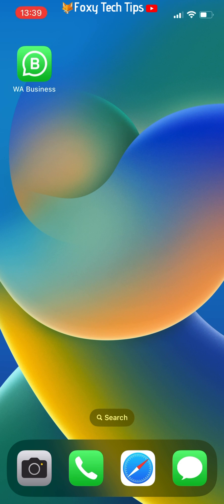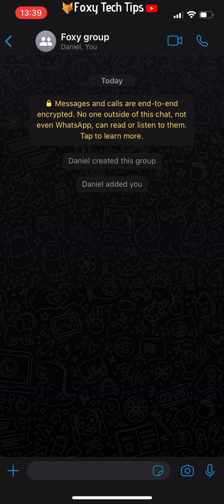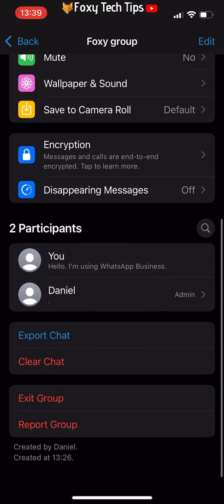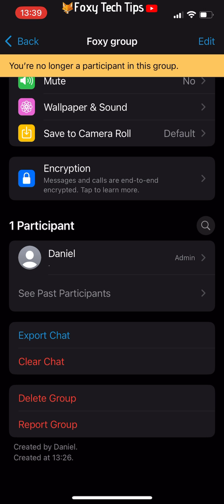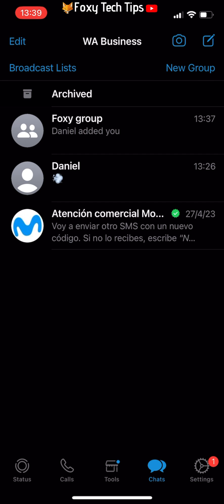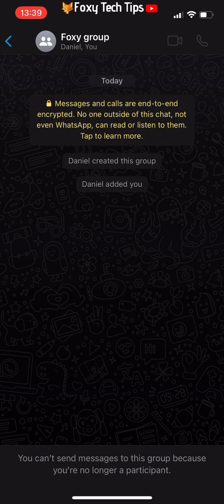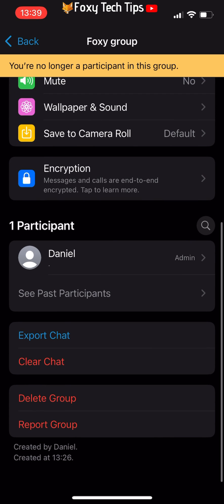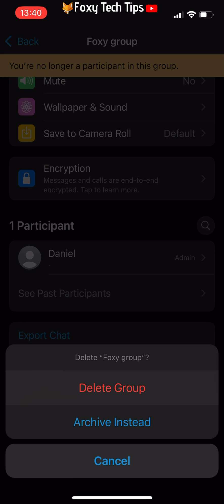How To Leave WhatsApp Groups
Easy to follow tutorial on leaving groups on WhatsApp. Are you a member of a group or groups on WhatsApp that you no longer want to be a part of? Learn how to leave WhatsApp groups now!

Steps:

- Open up whatsapp and open the group that you would like to leave.

- Now tap on the name of the group at the top of the screen.

- Scroll down to the bottom of the options and you will see the option to ‘exit group’ tap on that.

- Tap ‘exit group’ again to confirm.

- You have now left that group and will no longer receive messages from it or be able to message in it yourself.

- You will still be able to see the group in your chats though, and read through previous messages.

- If you would like to delete the group also so you can no longer see it, then tap on the group name at the top again.

- Scroll down the options and tap ‘delete group’ at the bottom.

- You can decide to ‘archive instead’ here, if you would prefer to not be able to see the group all the time but still be able to view it in your archived chats.

- Tap ‘delete group’ the group has now been deleted off your whatsapp.